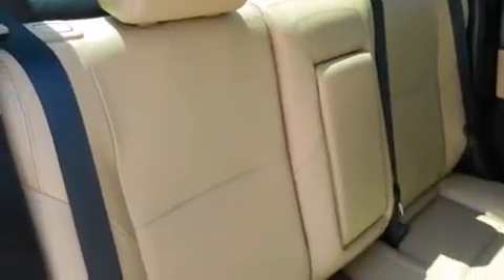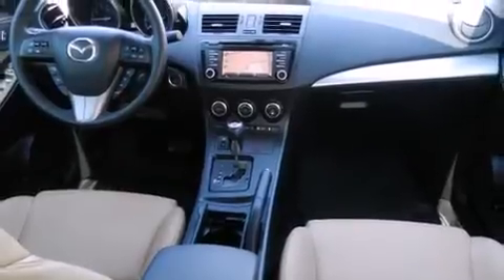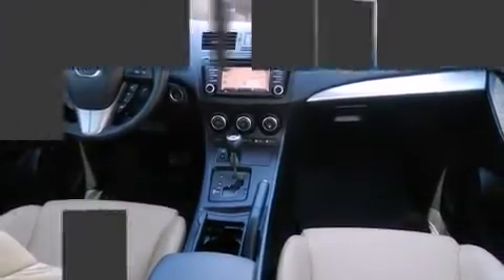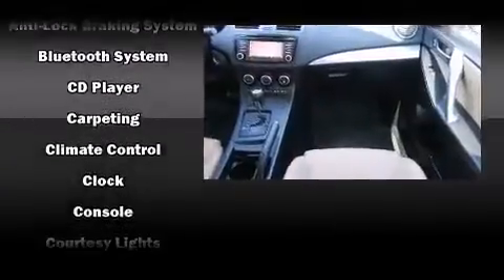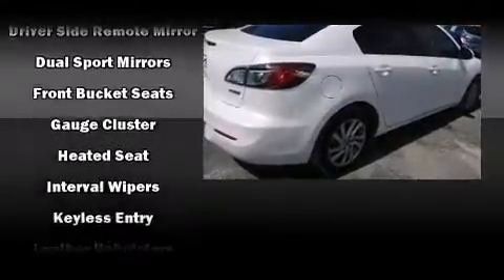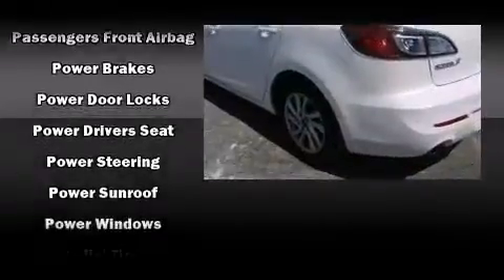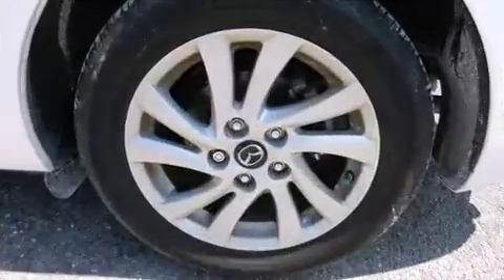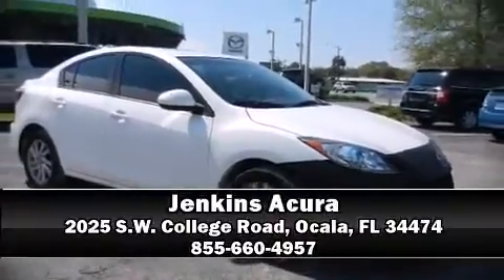Jenkins Acura | 2013 Mazda Mazda3 i Grand Touring SKYACTIV��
Jenkins Acura
2025 S.W. College Road

Climb inside the 2013 Mazda Mazda3. With just over 10,000 miles on the odometer, this 4 door sedan prioritizes comfort, safety and convenience. Under the hood you'll find a 4 cylinder engine with more than 150 horsepower, providing a spirited, yet composed ride and drive. Both high fuel economy and flexible performance are assured by the 6 speed automatic transmission. Mazda paid particular attention to efficiency and practicality with the following features: a tachometer, a blind spot monitoring system, heated seats, tilt and telescoping steering wheel, heated door mirrors, power windows, and cruise control. Features such as automatic climate control and leather upholstery prove that economical transportation does not need to be sparsely equipped. For drivers who enjoy the natural environment, a power moon roof allows an infusion of fresh air. Premium sound drives 10 speakers, providing you and your passengers a sensational audio experience. Mazda ensures the safety and security of its passengers with equipment such as: dual front impact airbags, head curtain airbags, traction control, brake assist, anti-whiplash front head restraints, ignition disabling, and 4 wheel disc brakes with ABS. Electronic stability control stands out as a technologically savvy innovation, keeping you better connected to the road. Our sales reps are knowledgeable and professional. They'll work with you to find the right vehicle at a price you can afford. Stop in and take a test drive!